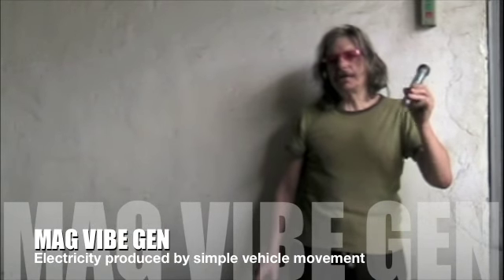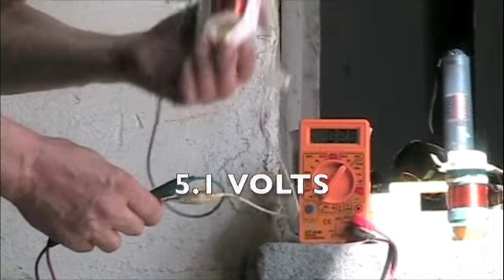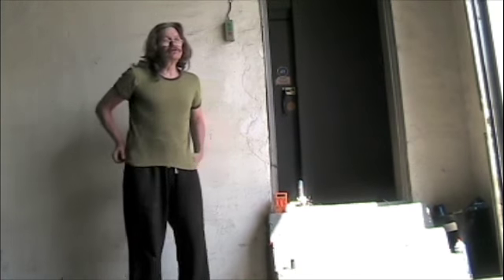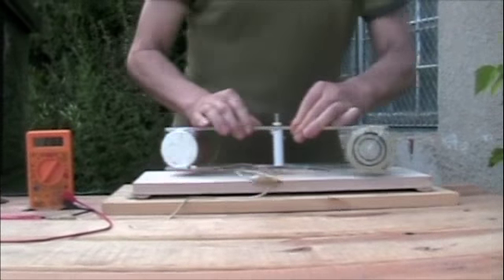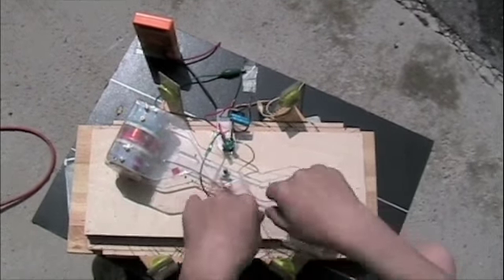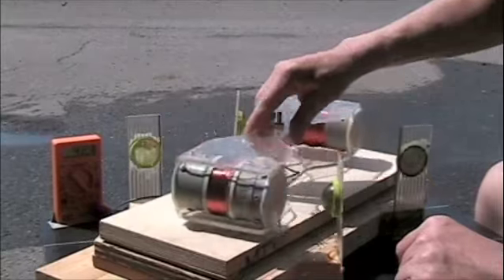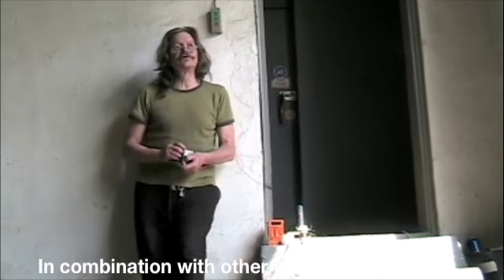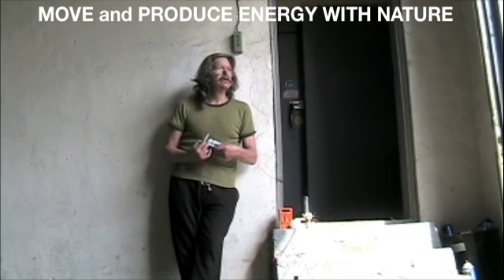MAG VIBE GEN - 1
BioMod  new  nano  solar  vehicle  transport  electric  vehicles  Obama  green  plan  department  of  energy  policy  global  climate  change  fuel-less  fuel-free  transportation  solarcar  invention  electronics  cars  hybrid  battery  neighborhood  plug-in  EV  PHEV  HEV  wind  hydro  renewable  peak  oil  warming  sustainable  e-bike  e-scooter  transit  rail  lithium  li-ion  GM  bankrupt  stimulus  bailout  package  jobs  for  america  zeitgeist  2012